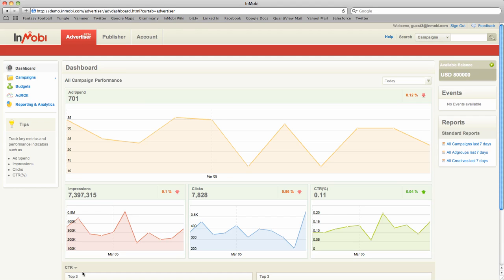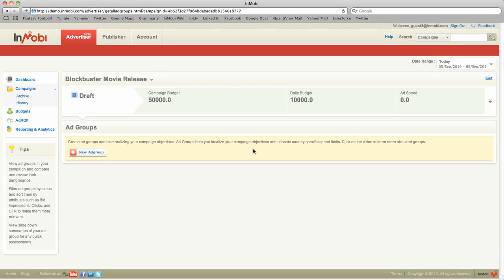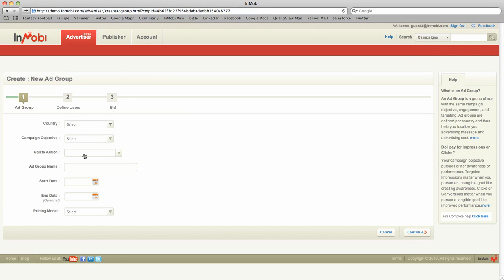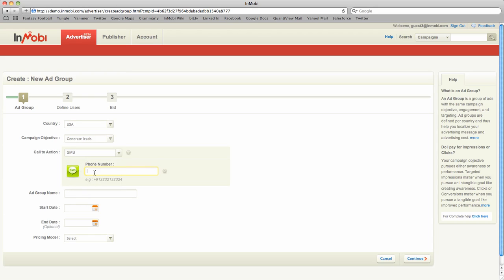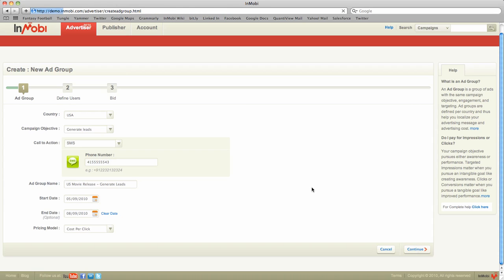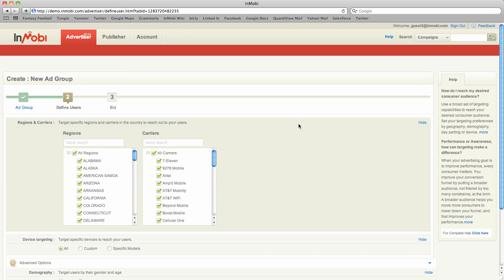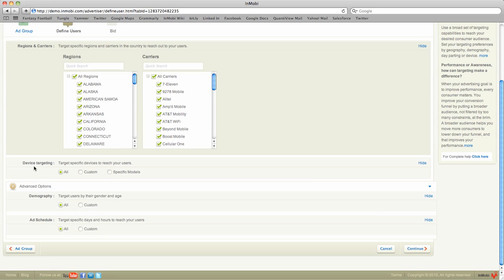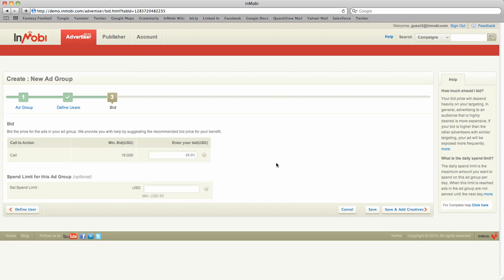New InMobi Advertiser Interface - Creating New AdGroups